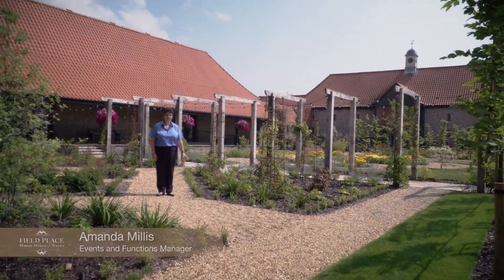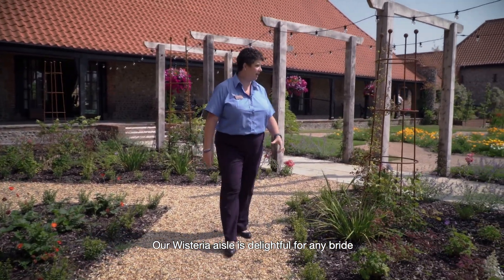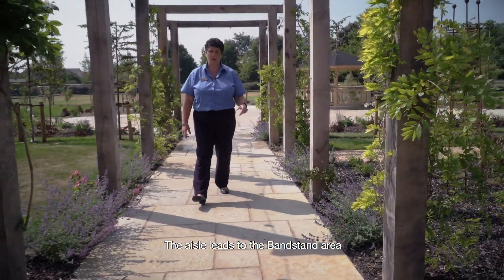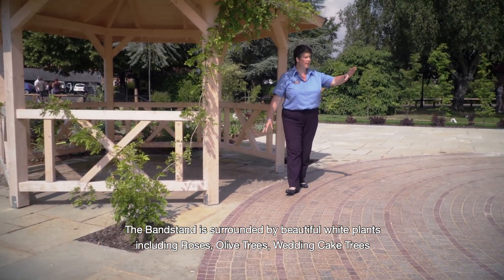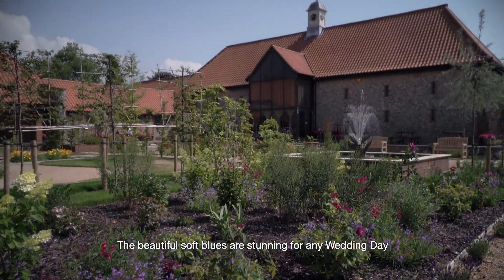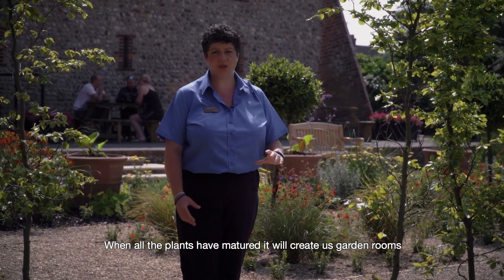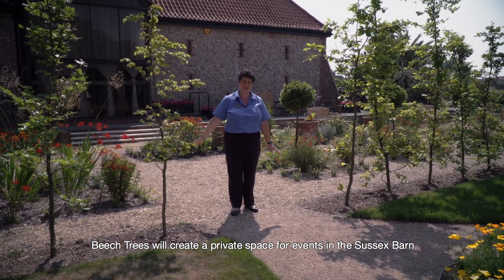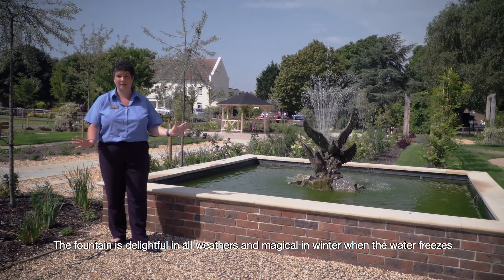Wedding Garden at Field Place Manor House & Barns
The Wedding Gardens and Bandstand

Our beautiful new Wedding Gardens opened in the Spring of 2018 and have been blossoming ever since. You will arrive down a long aisle through soft arches of Wisteria, with ground covered Lavender to greet your loved one in our new Bandstand.

This stunning new open-air space designed by Juliet Sargeant, Gold Medal Award Winner at the Chelsea Flower Show, allows ceremonies for up to 150 guests and with our new lime wash Chiavari chairs nothing could be more perfect